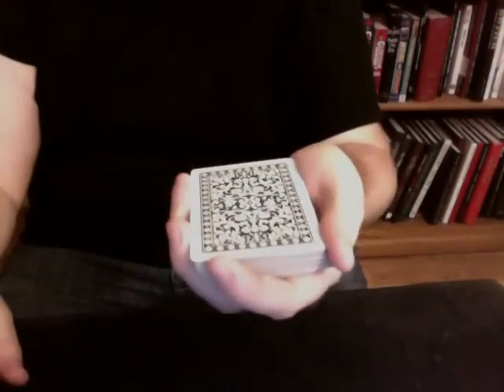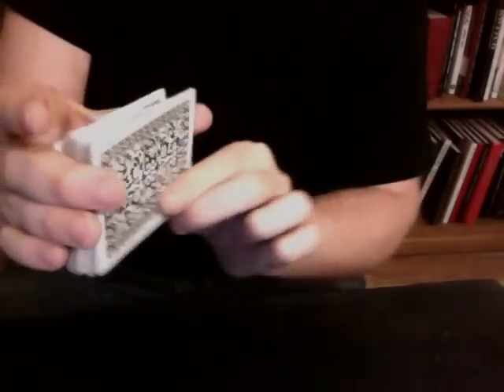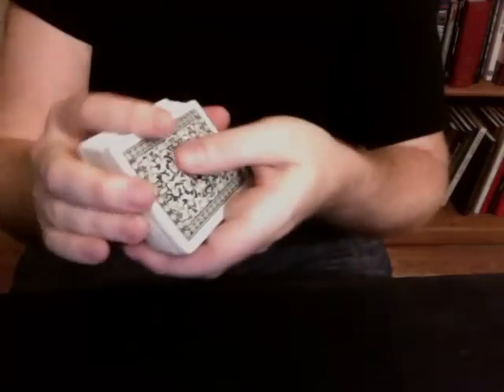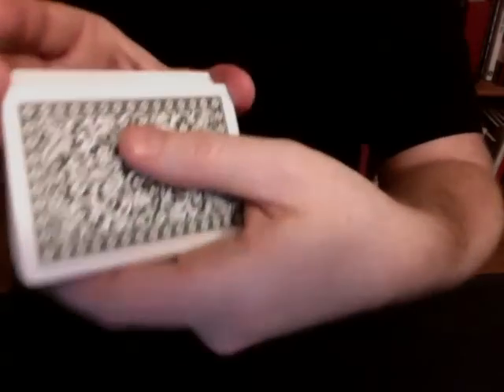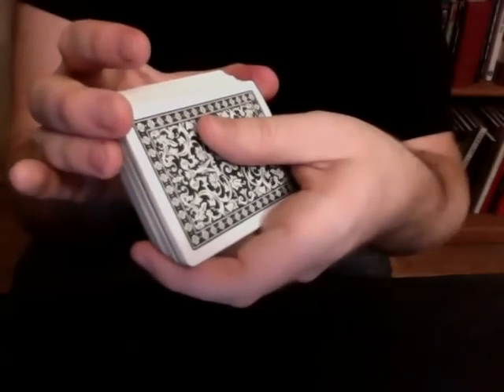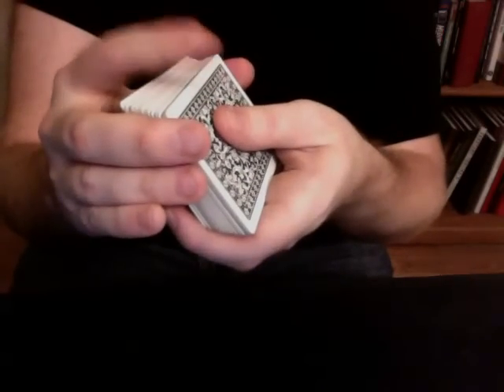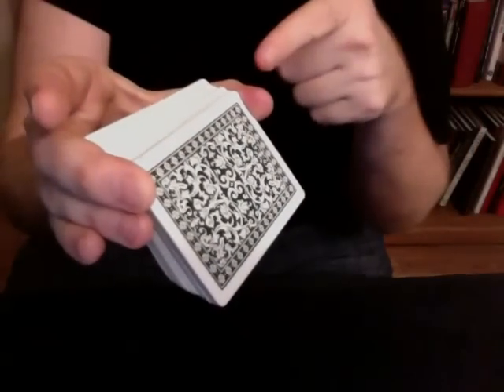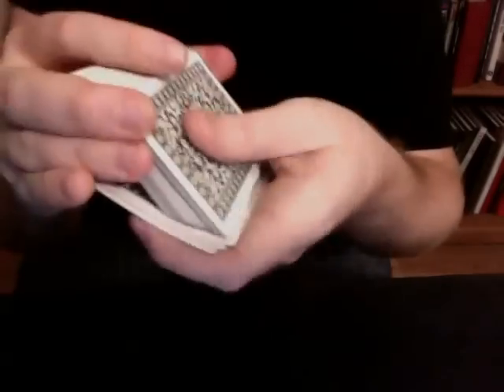Overhand Shuffle Control: Running the Cards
shows you how to do many great magic tricks with ordinary cards. This video trains you in the most important secret in card control. Master this easy card sleight, and you'll be ready to perform card tricks that are impossible to figure out!